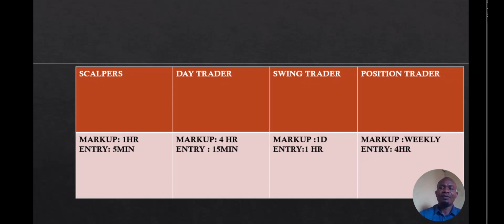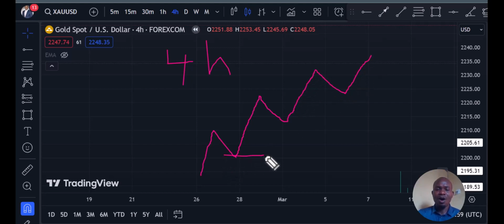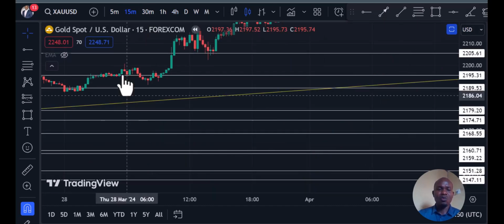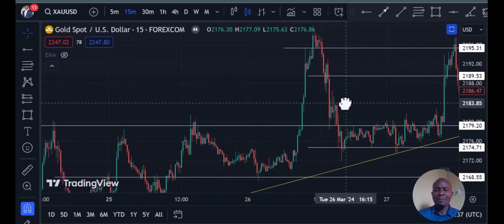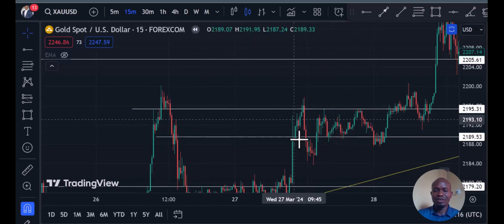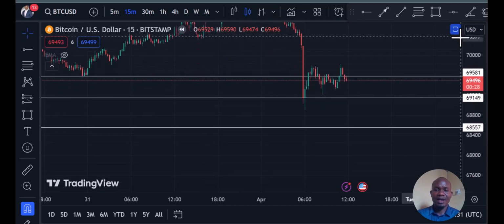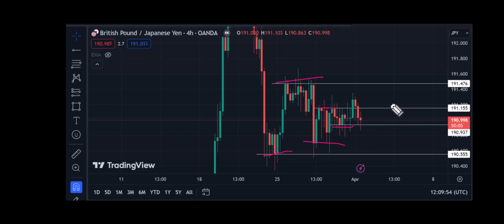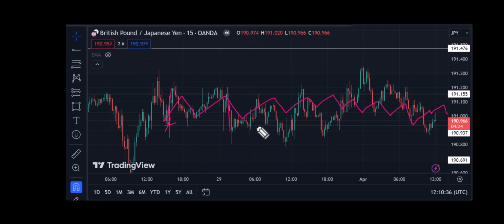HOW TO MARK UP YOUR TRADING FOREX CHART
In this video, you will learn a simple techniques on how to mark up your trading forex chart.

To be profitable in trading, you need to understand higher time frame bias while trading lower time frame.
 Learn this simple techniques and improve your win rate

…..ALSO………